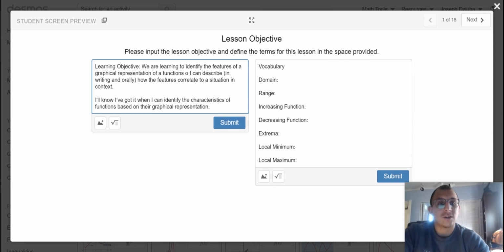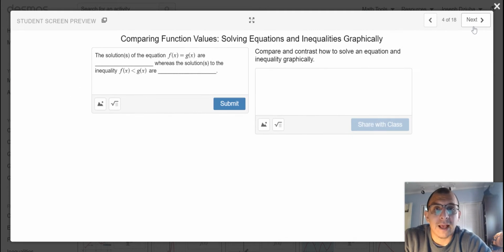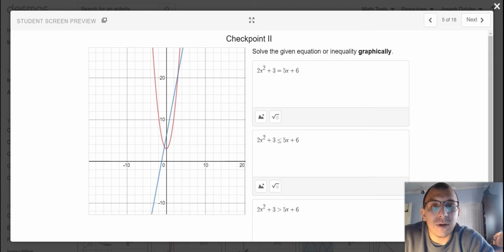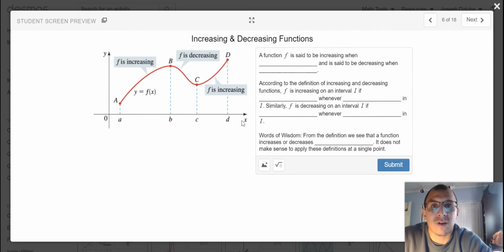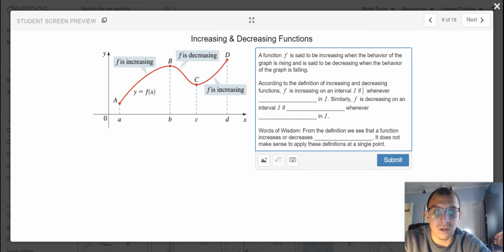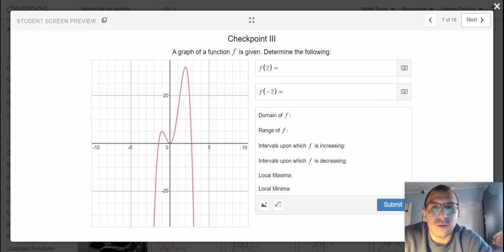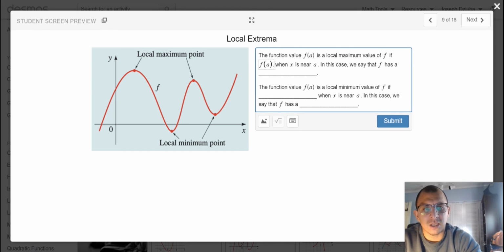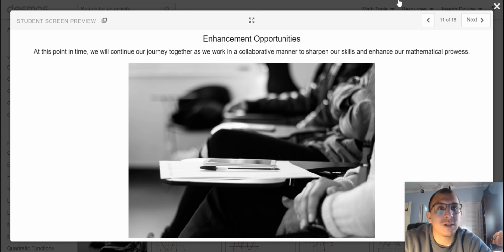Unit 2, Lesson 3: Gathering Information from Graphs